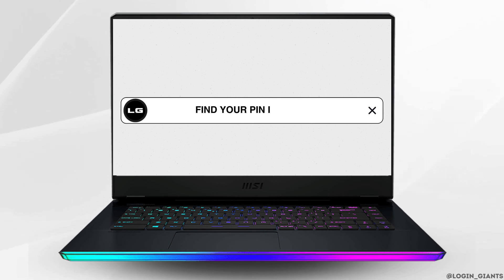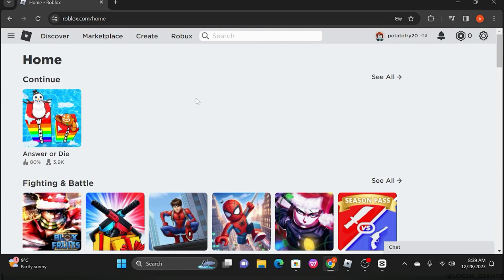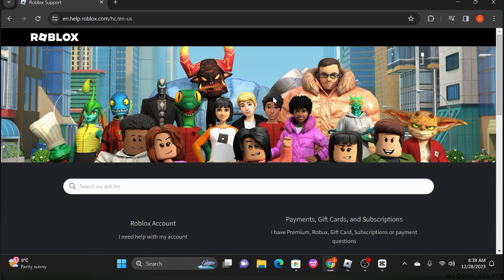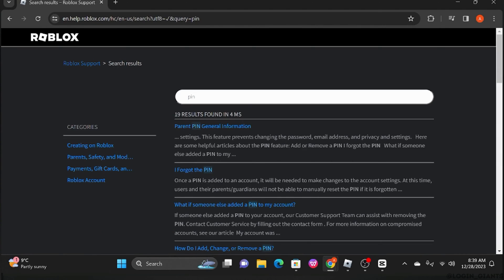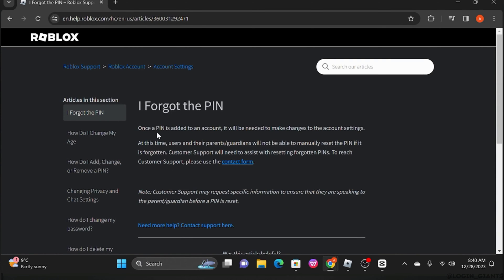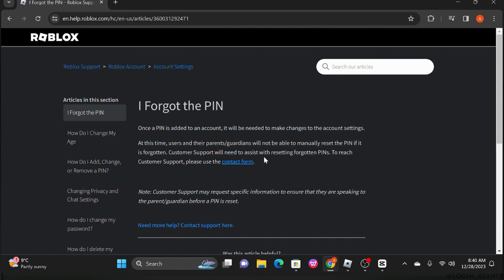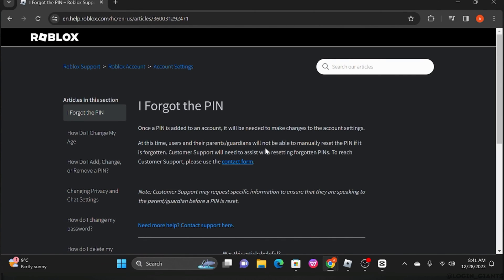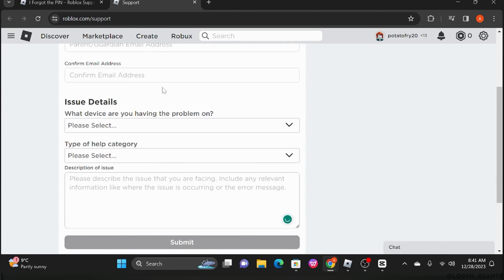How To Find Your Pin in Roblox 2024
Discover the process of finding your PIN in Roblox in 2024 with this straightforward guide. Whether you're a new player or looking to recover your PIN, this tutorial provides step-by-step instructions to help you locate and manage your Roblox PIN.

In this tutorial:
0:00 - Introduction
0:05 - How To Find Your PIN in Roblox 2024

Navigate through the steps to find your PIN in Roblox. This guide covers accessing your account settings and locating the PIN section, ensuring you can manage and retrieve your PIN for added security.

Enhance your Roblox account security with this simple 2024 guide!